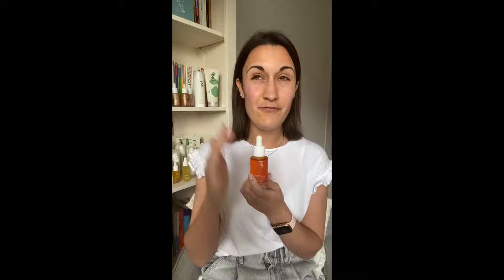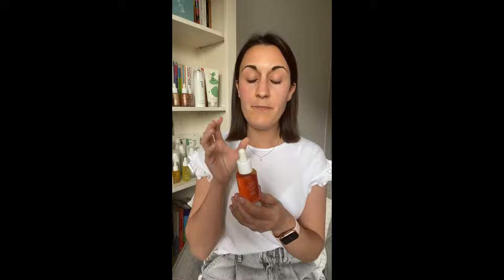Rosehip 101 with Kate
Looking to learn more about our most-loved ingredient? You’re in luck. Join us for a live show as Skin Coach Kate reveals all about Rosehip and answers your questions on this hard-working oil.